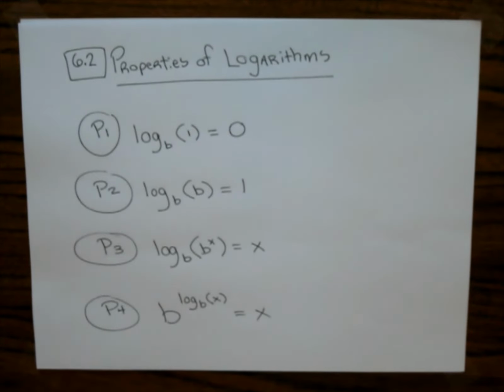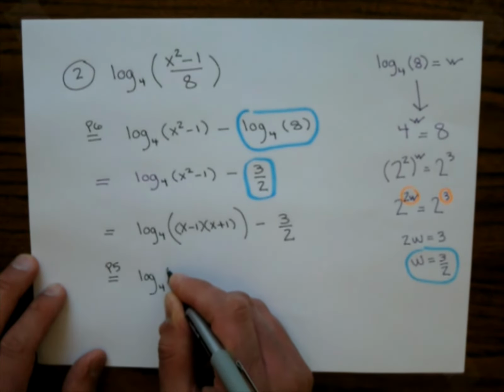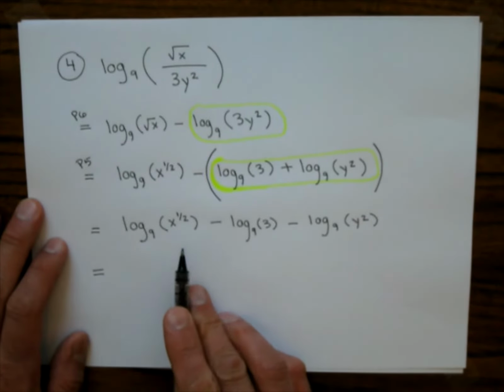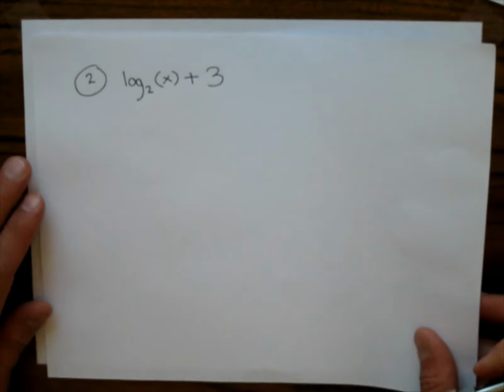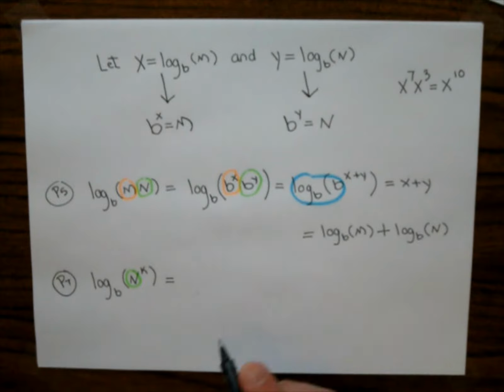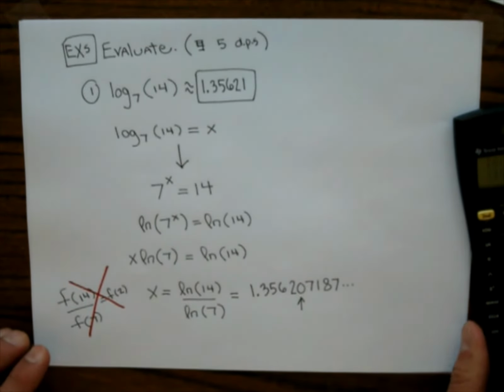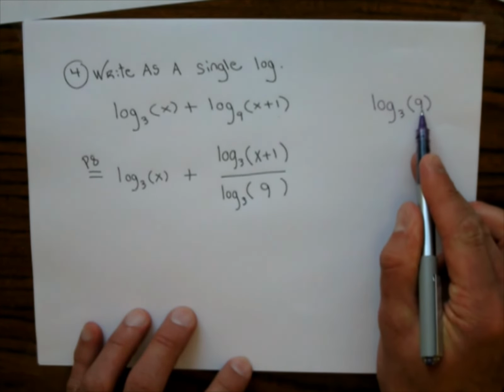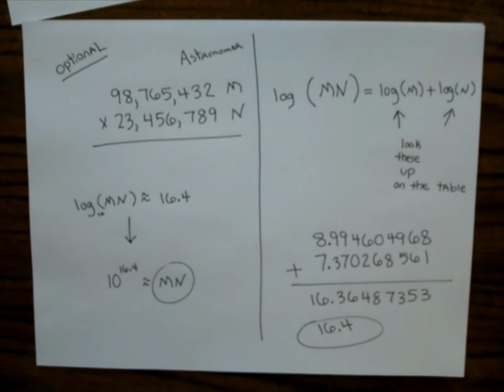242 Lecture 25 6.2